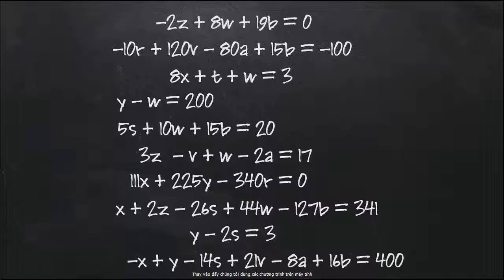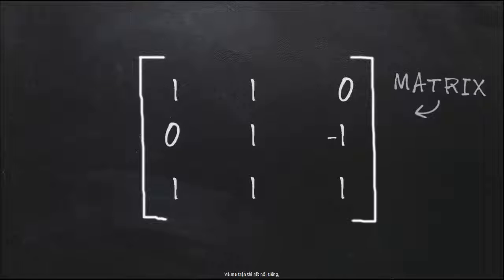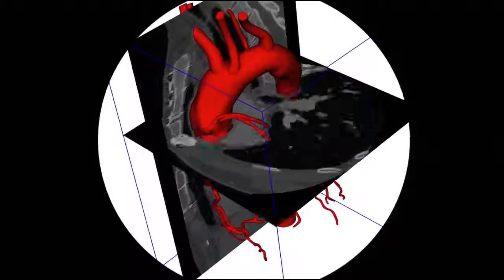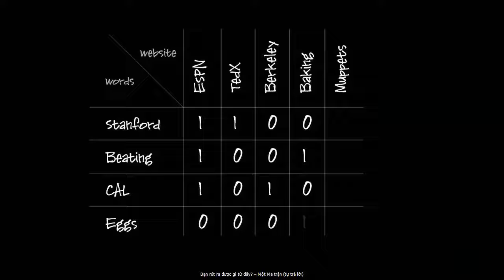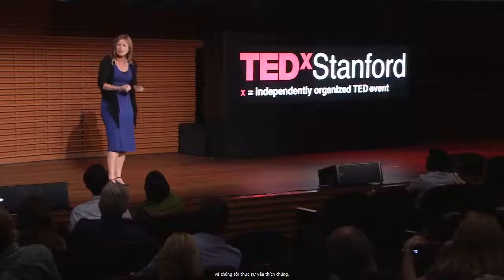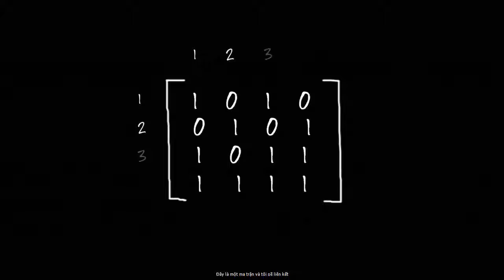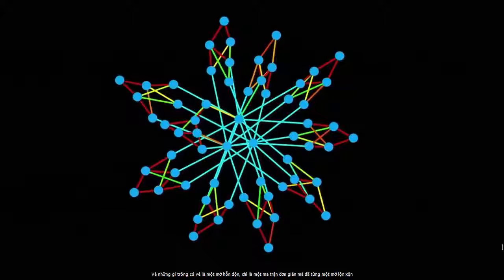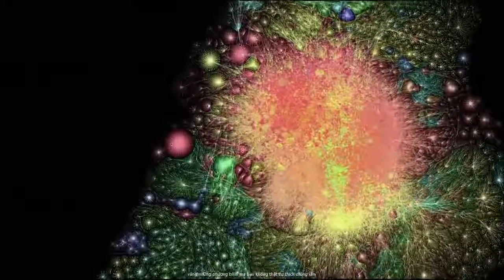Vẻ đẹp của môn đại số-Margot Gerritsen -TEDxStanford viétub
bài tập nhóm :V